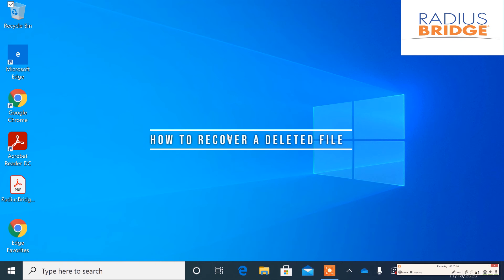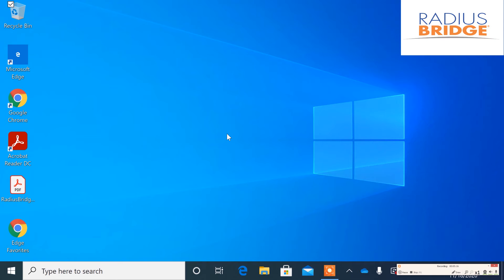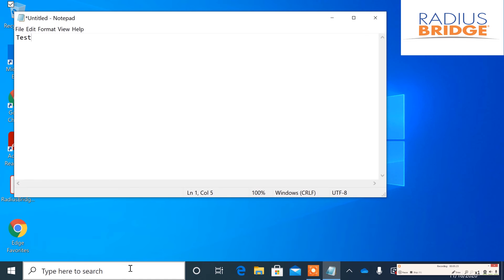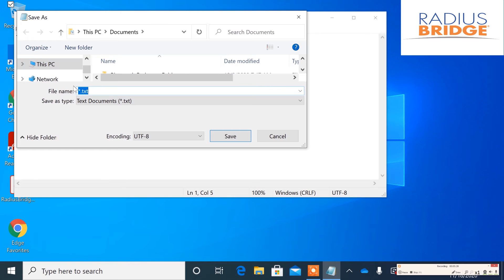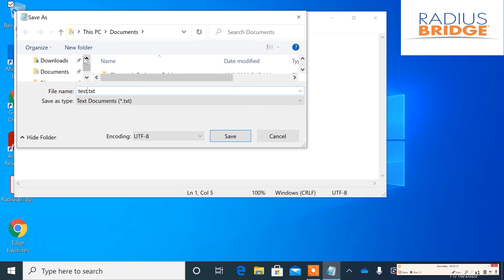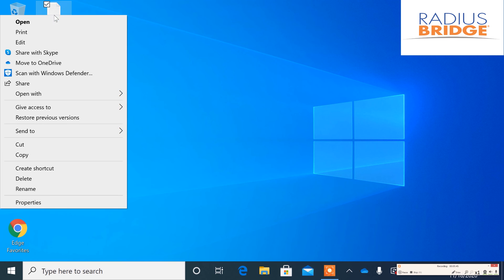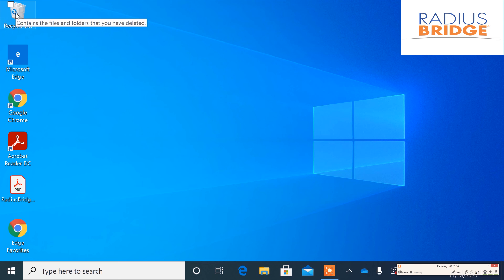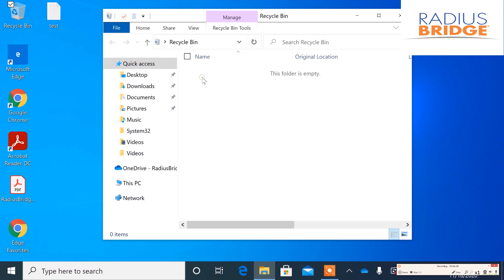How To Recover A Deleted File From Windows 10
In this video, I show you How To Recover A Deleted File From Windows 10.

 - Penetration Testing: Website - OpenVAS

Receive a weekly Vulnerabilities Assessment of your Website that is an in-depth scan showing security issues as compared against a suite of constantly updated tools (OpenVAS). This test should be run regularly as there are new threats always being discovered.  Your website ages and changes making it vulnerable to new attacks that allow hackers to email from your domain, deface your content, destroy your sales process, and attack your business in new and dangerous ways.

OpenVAS is the most advanced open source vulnerability scanner, which is able to actively detect thousands of vulnerabilities in network services such as: SMTP, DNS, VPN, SSH, RDP, VNC, HTTP and many more. OpenVAS does vulnerability detection by connecting to each network service and sending crafted packets in order to make them respond in certain ways. Depending on the response, the scanner reports the service as vulnerable or not.

The testing currently has more than 57,000 active plugins which can detect a huge number of vulnerabilities for numerous services and applications.

Executives: Get an independent report of your security exposure.

Weekly Tests. No Contract.

$49/month